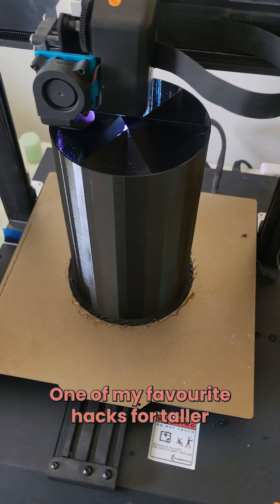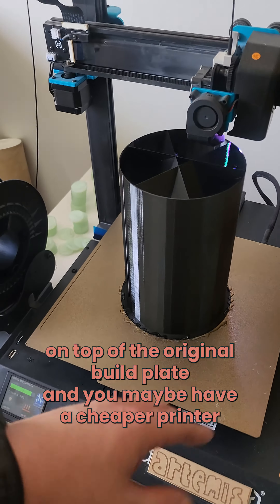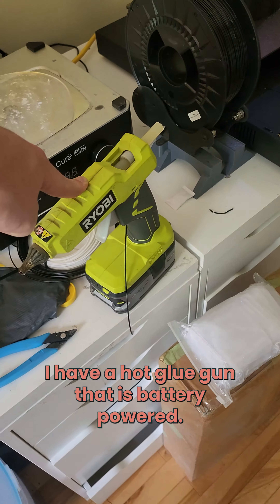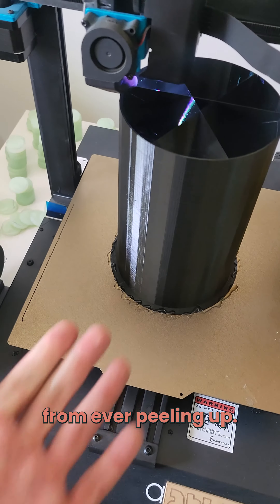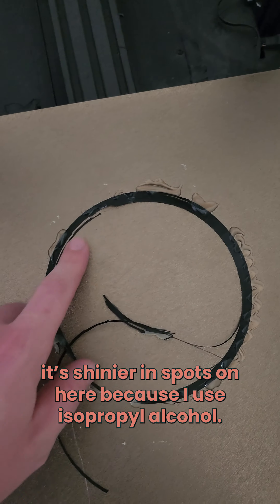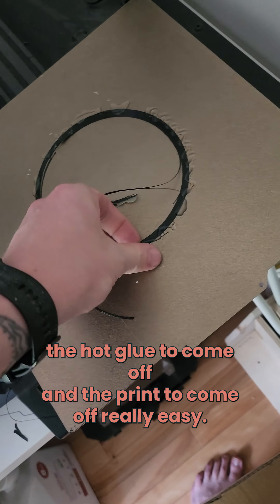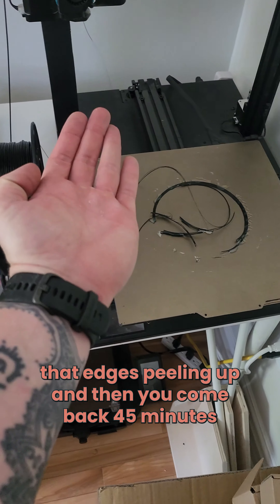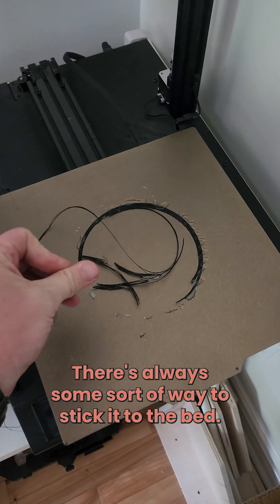Hot Glue to the rescue!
It is always better to have perfect conditions and a tuned printer, but when your print starts to lift and you are hour into it, sometimes you just need a little extra help.